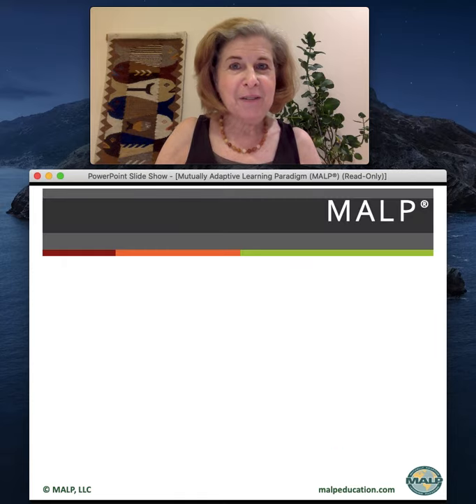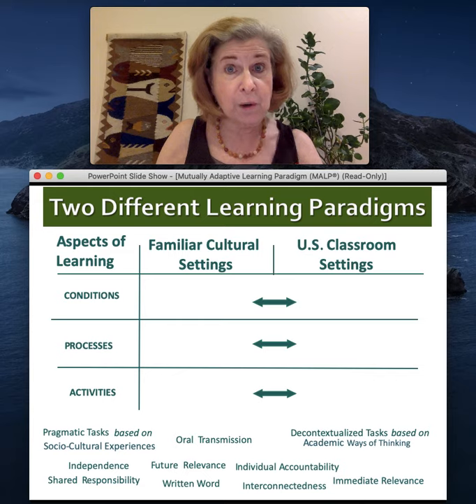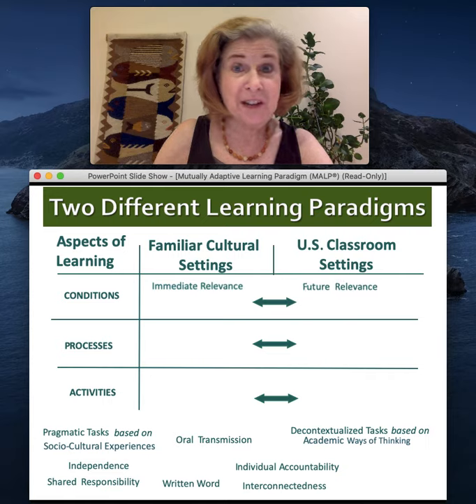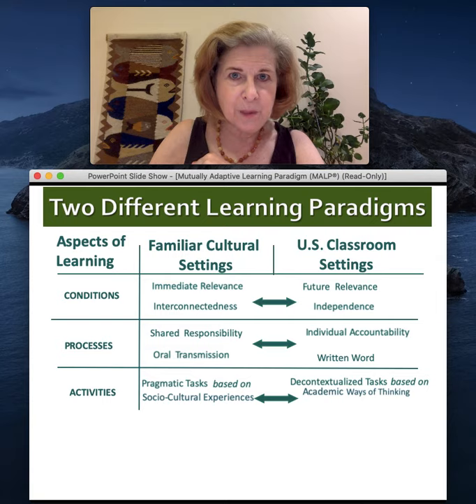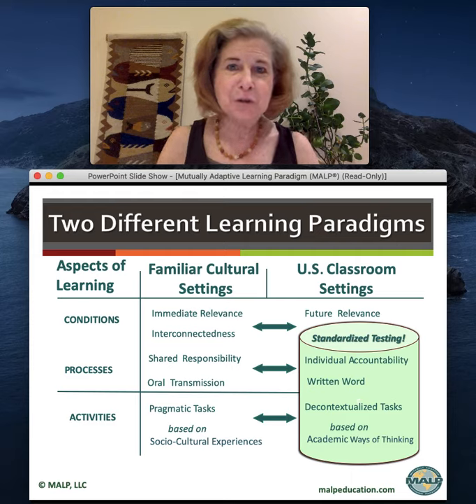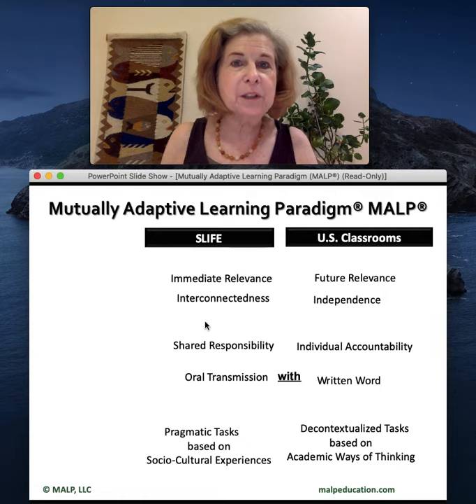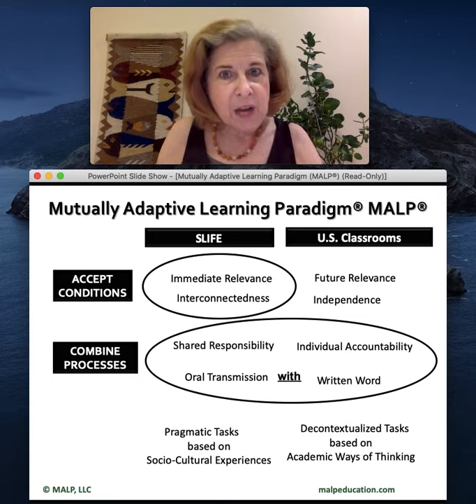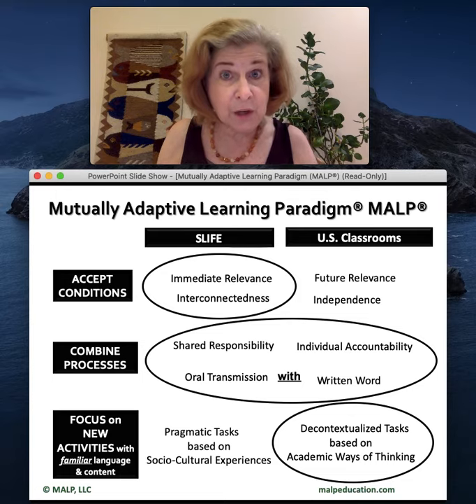Mutually Adaptive Learning Paradigm (MALP®)